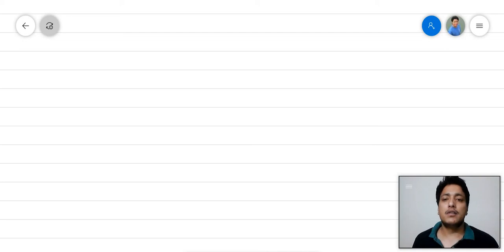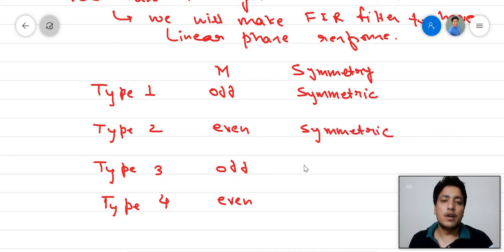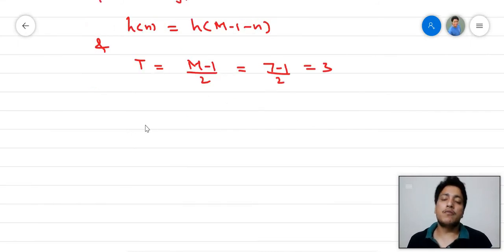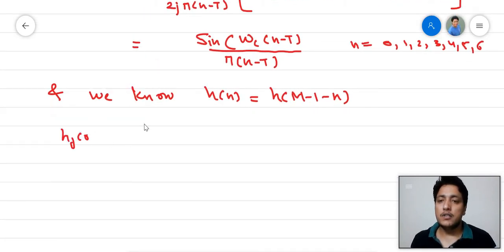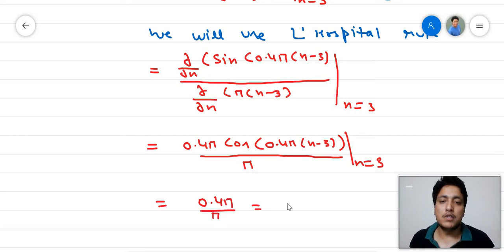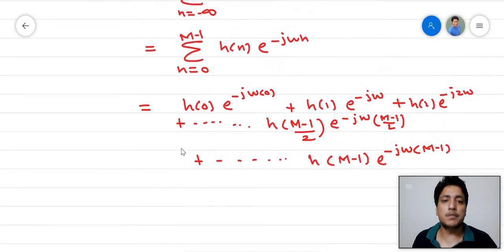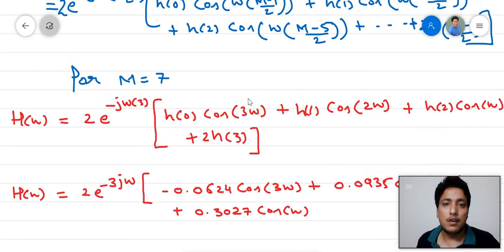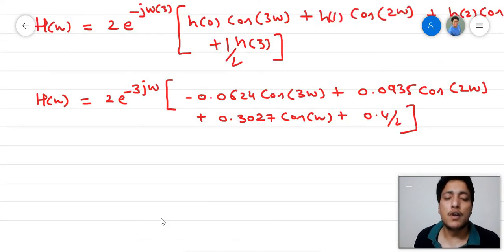20. Filter Design- Example- Rectangular window (LPF)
In this lecture we will discuss example for designing LPF using Rectangular window